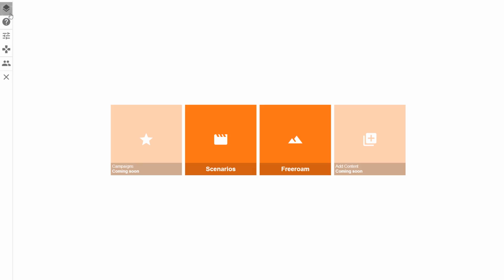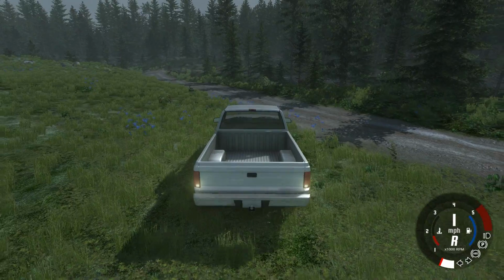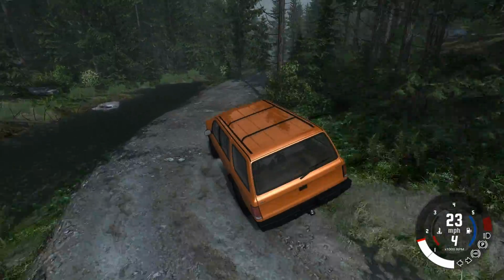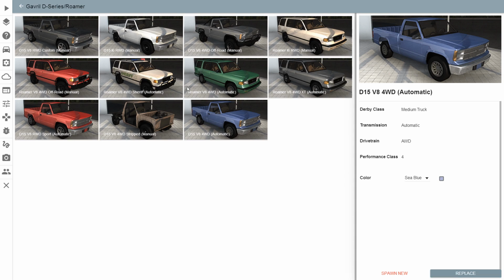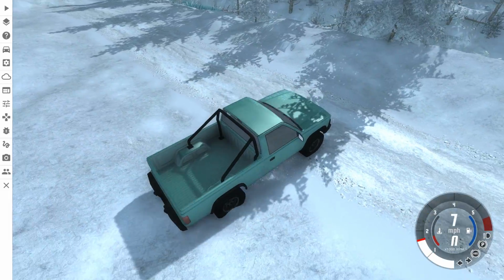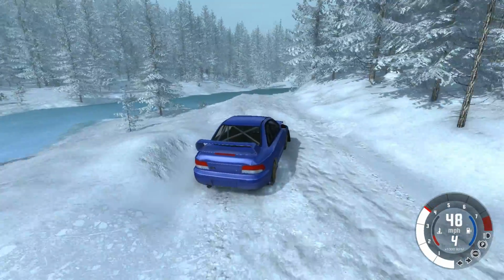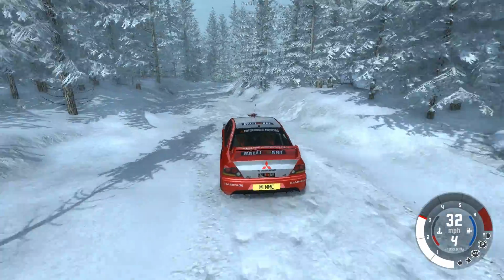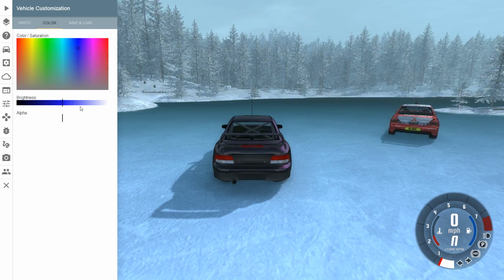Rally Forest Snow + Rally Forest - BeamNG.drive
Just got done with a huge job that's been taking up my last few weeks, so I'll probably have some free time to actually have fun and make videos! WOOHOO!